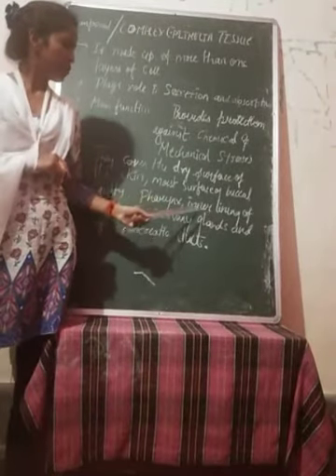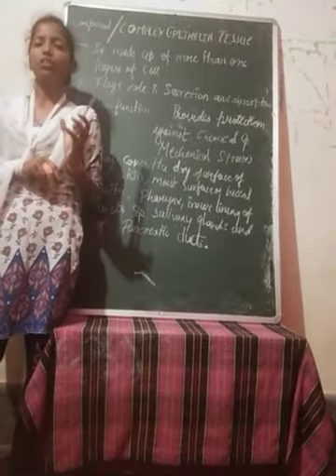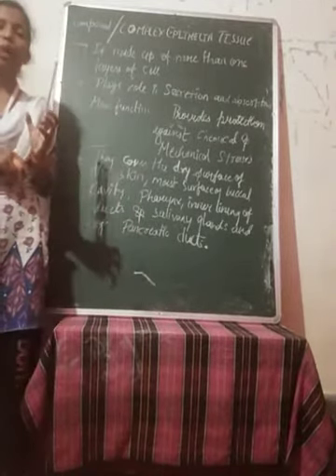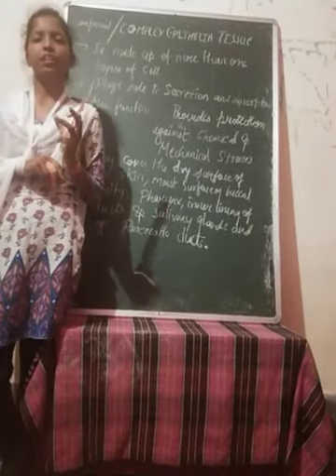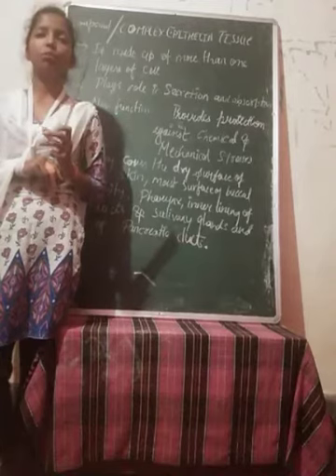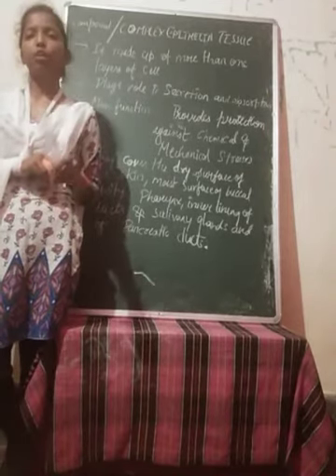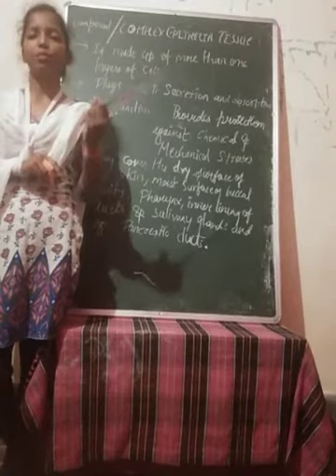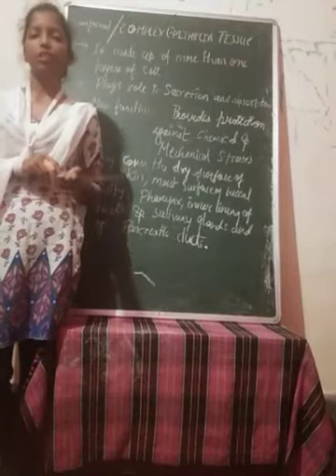Class 9th/11th - ANIMAL TISSUE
Complex epithelial tissue